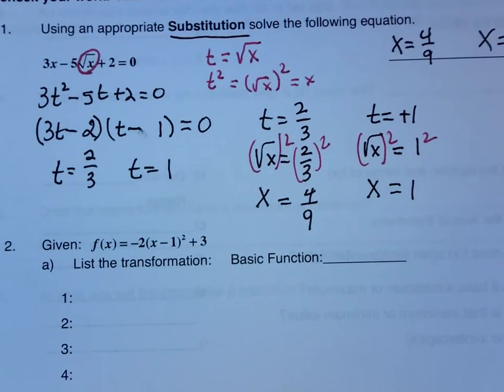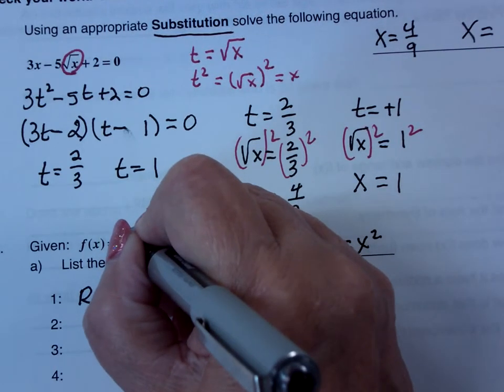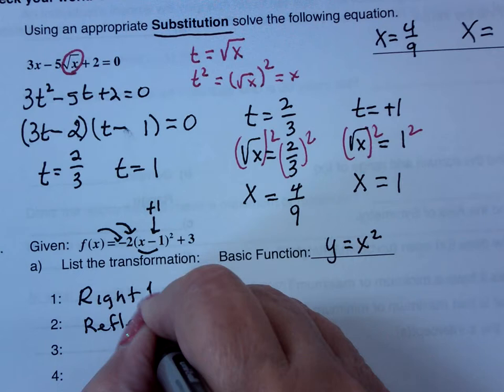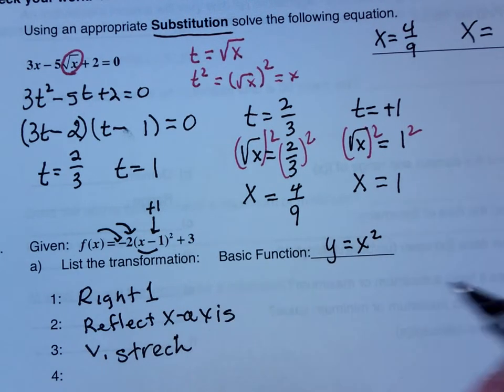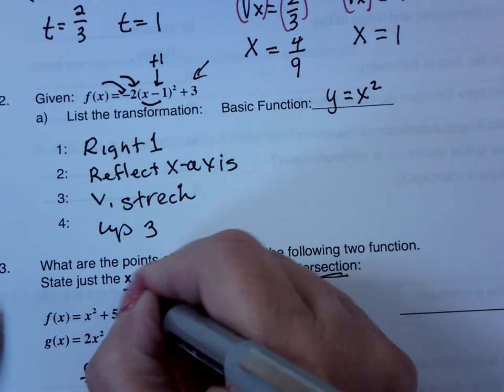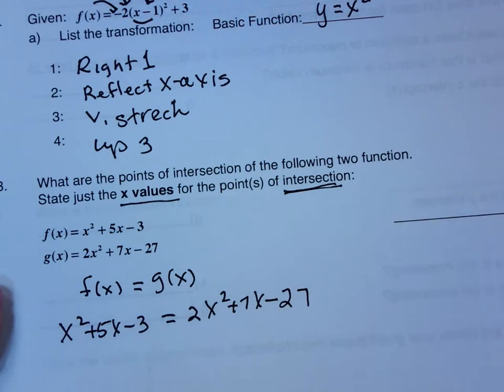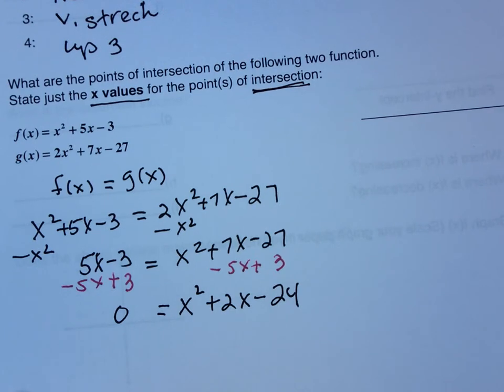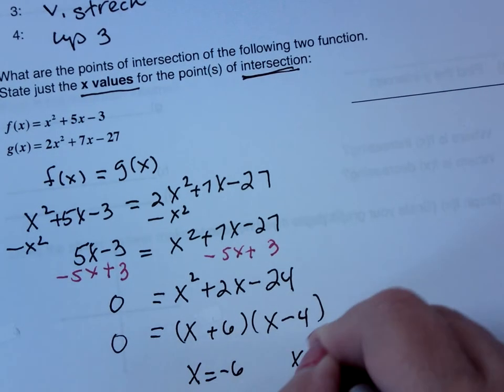150 ch 2 inclass rev pg 1